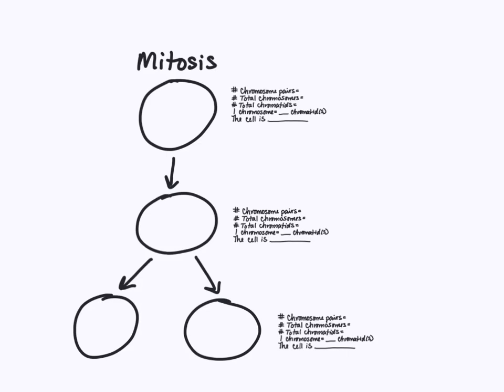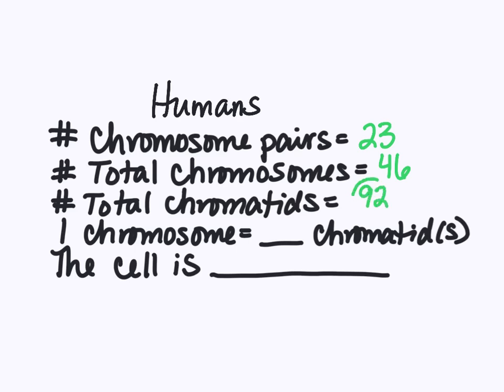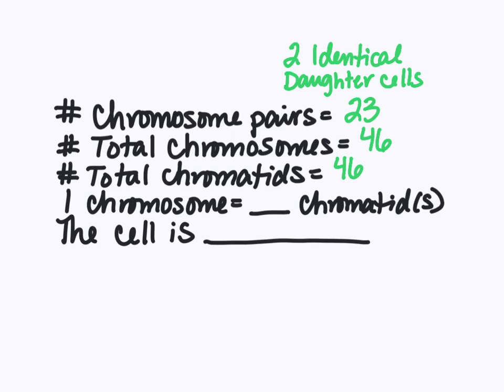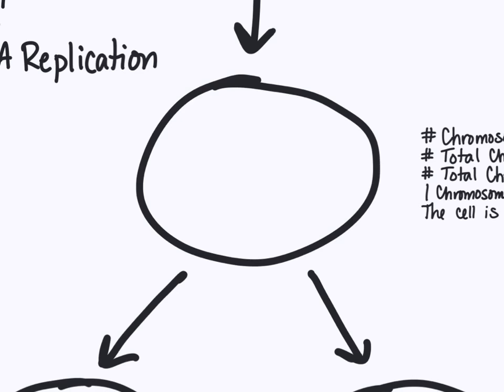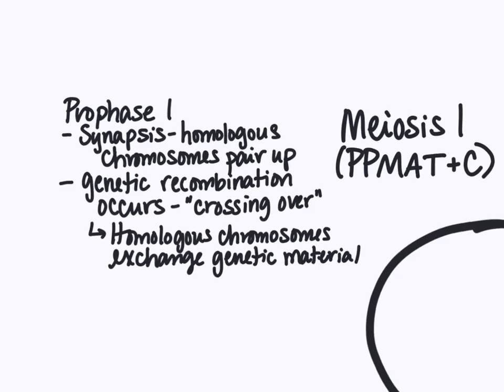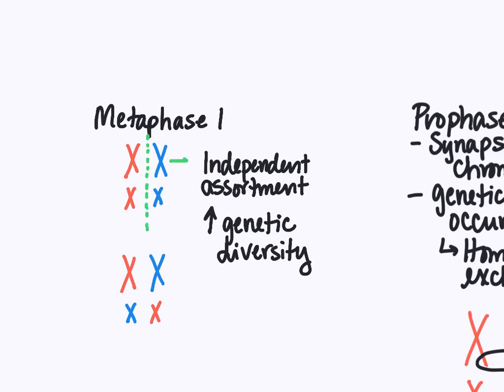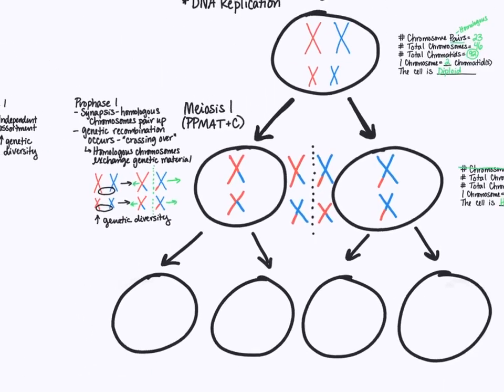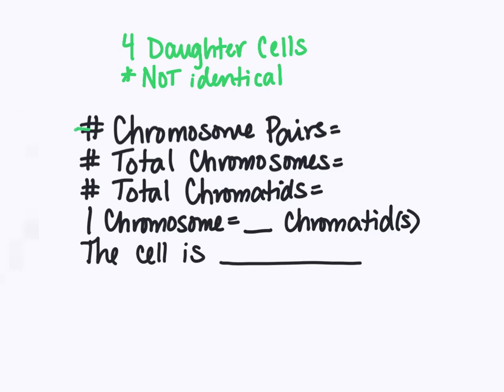Mitosis vs. Meiosis Review